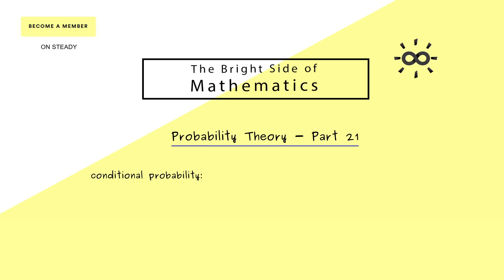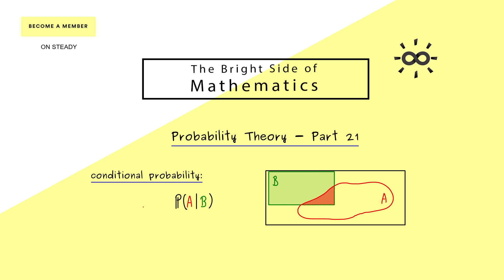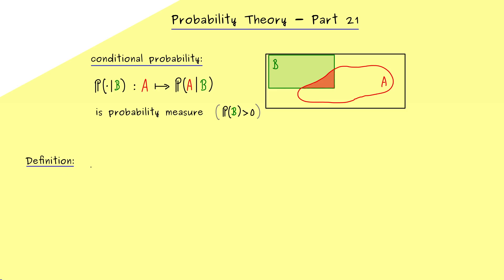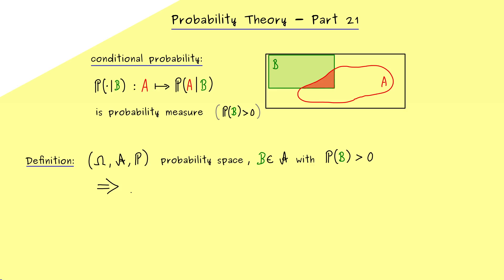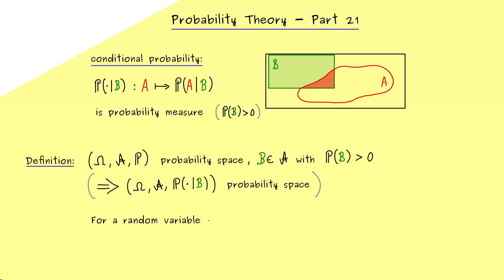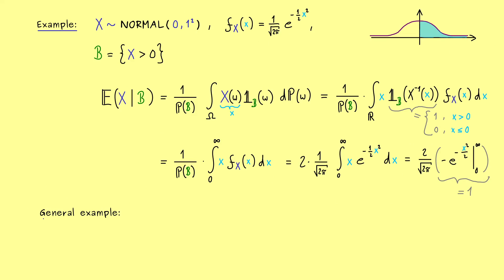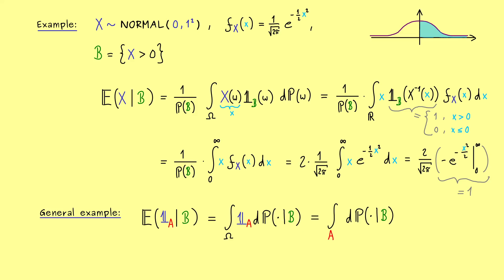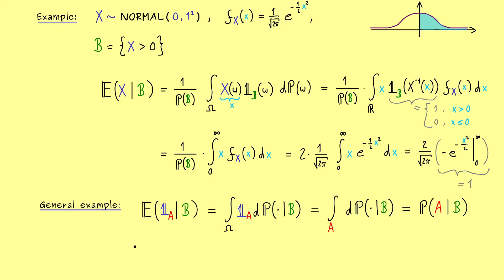Probability Theory 21 | Conditional Expectation (given events)